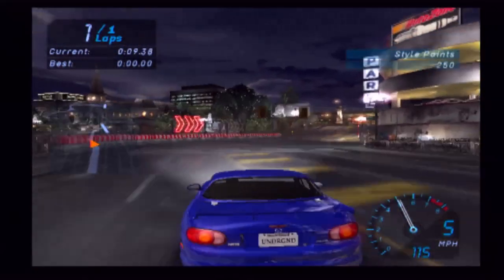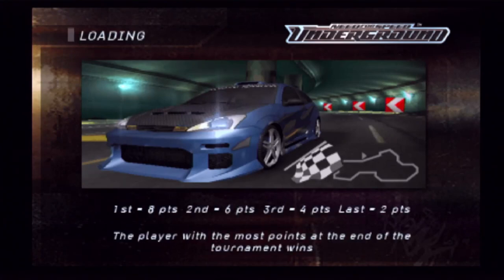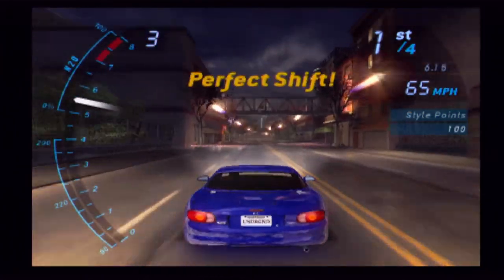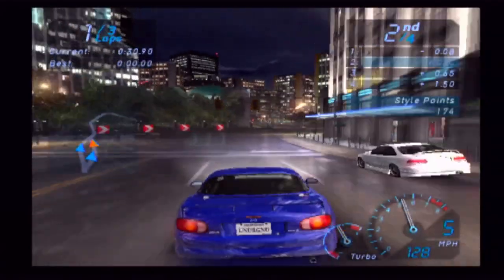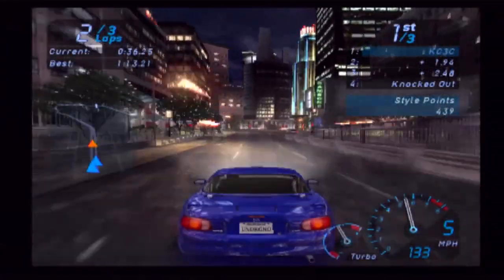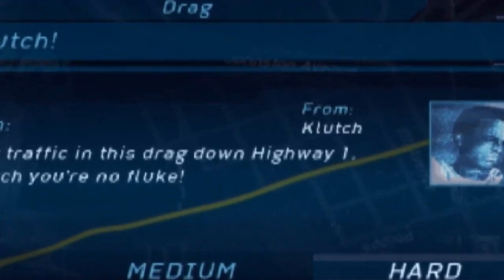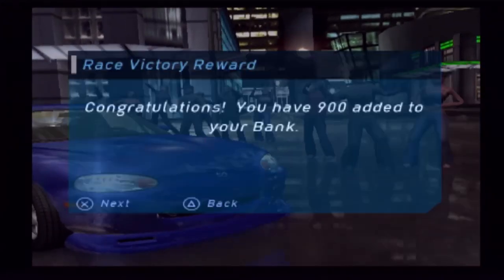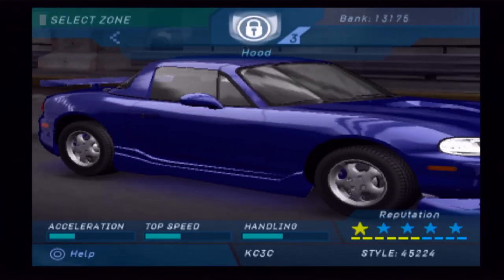Should Probably Use My Turn Signals Tah Tah Tah - Need For Speed: Underground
Could you imagine racing next to somebody and you use your turn signals to ram your opponent into the wall? Man life's funnyXD